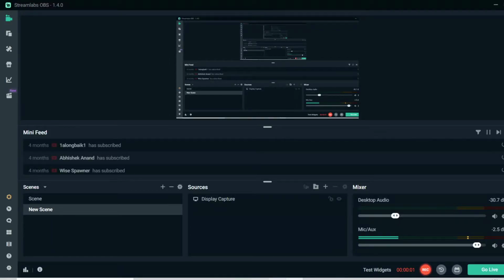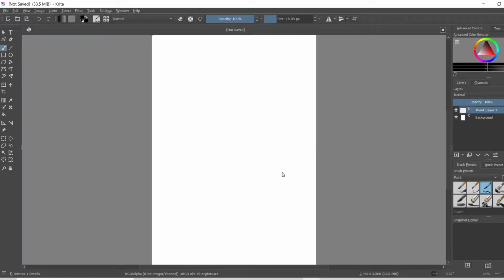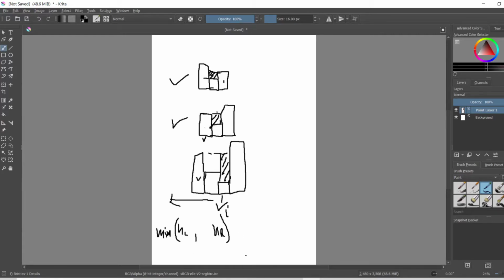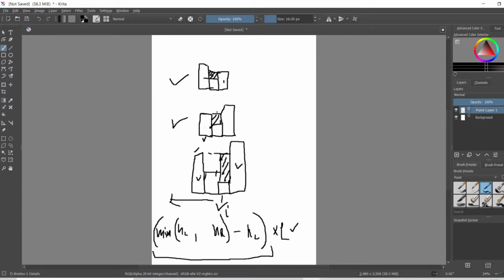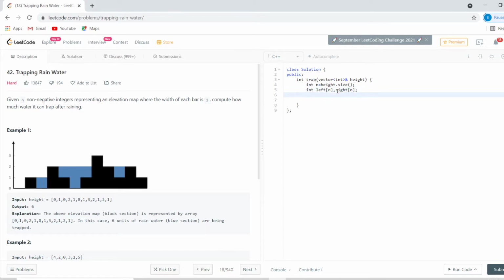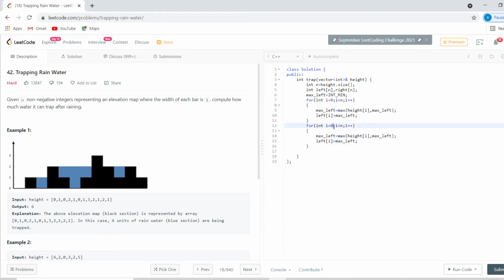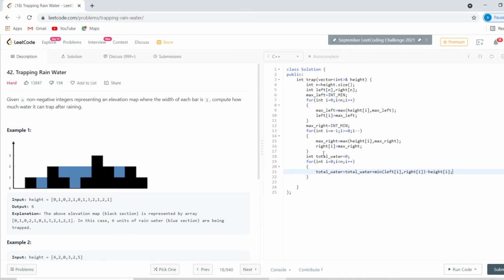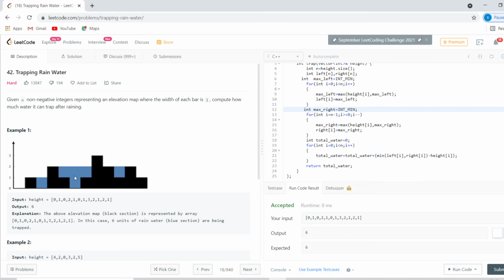LeetcodeSolutions#Q 42#Trapping Rain Water#array